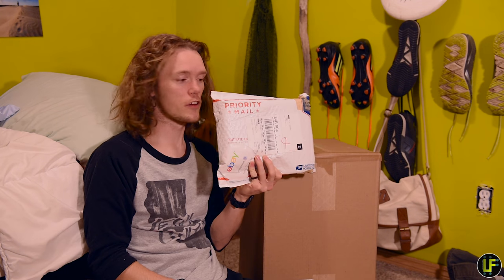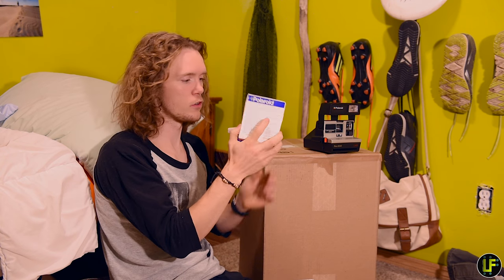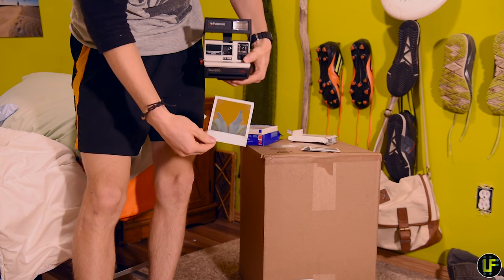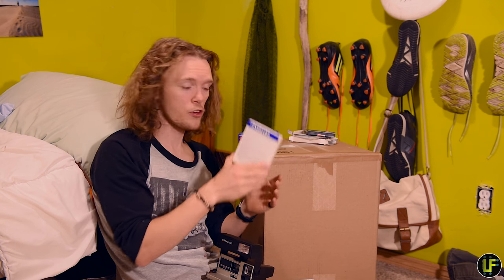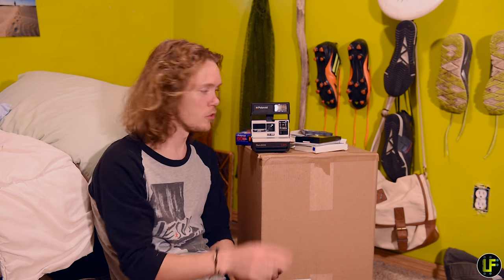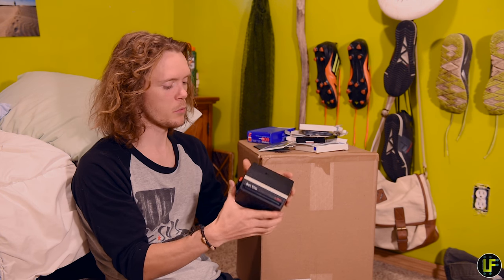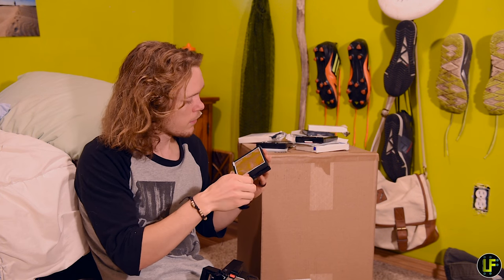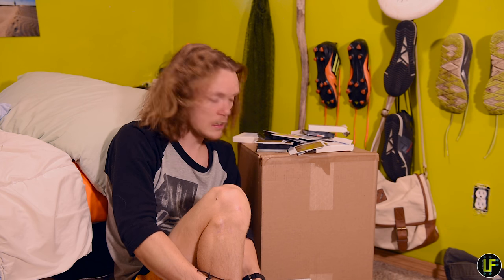Shooting Expired 2002 Polaroid Film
Ever wonder what it's like to shoot expired 2002 film that wasn't stored properly? Tune in to find out! You may be surprised.

Documentaries to watch:

1. Earthlings
2. Cowspiracy
3. Forks Over Knives
4. Vegucated
5. Food, Inc.
6. Speciesism
7. The Cove
8. Blackfish
9. Planeat
10. Gary Yourofsky - The Most Important Speech You Will Ever Hear